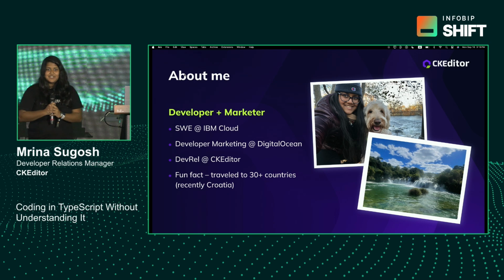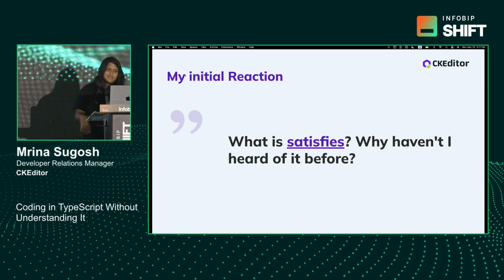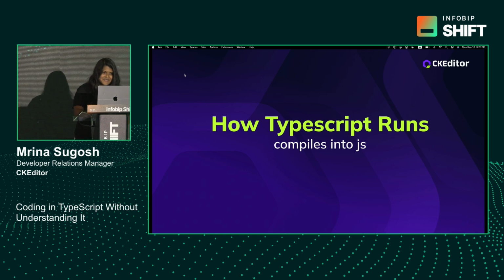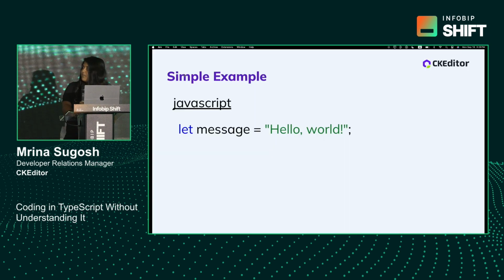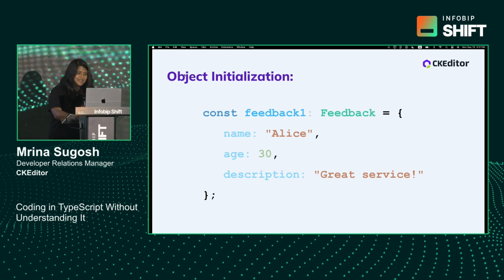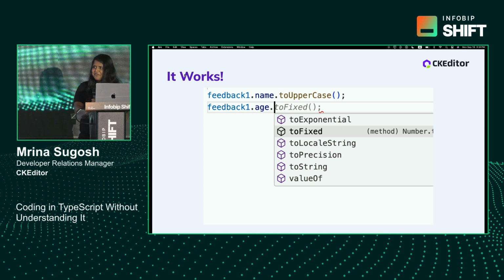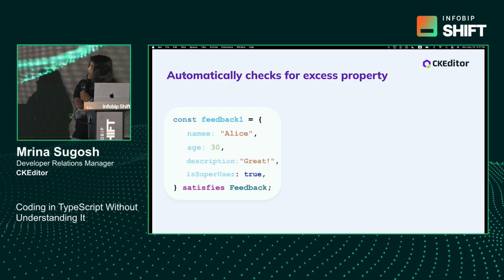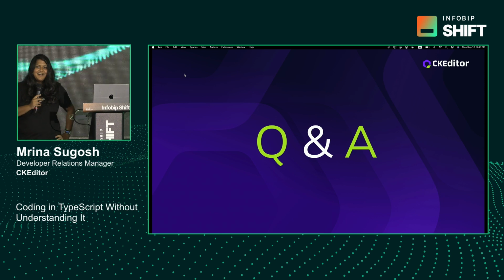Mrina Sugosh (CKEditor): Coding in TypeScript Without Understanding It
Are you using TypeScript in your projects but feel like you're just scratching the surface of its potential? Do you find yourself puzzled by some of its features and nuances? You're not alone! The session will explore real-world examples and demystify key TypeScript concepts, including the powerful satisfies keyword. Attendees will gain insights into the differences between scripting and compiled languages, and learn how TypeScript's type system can enhance code safety and robustness. Whether new to TypeScript or familiar with it, this talk promises valuable insights, practical tips, and enlightening moments to elevate TypeScript skills.